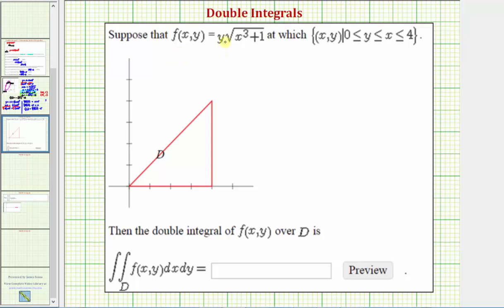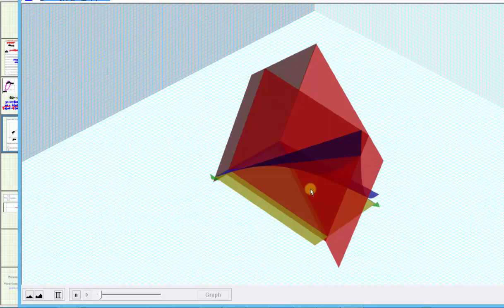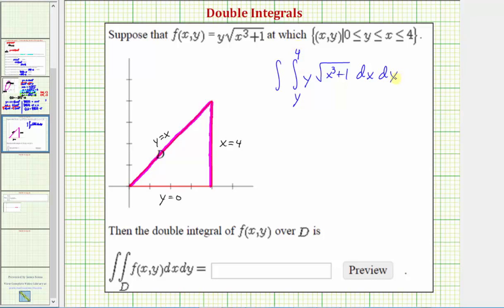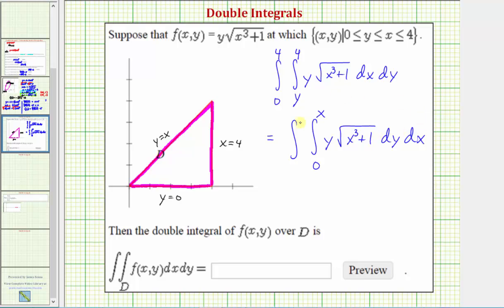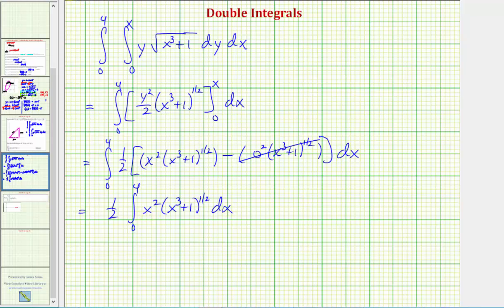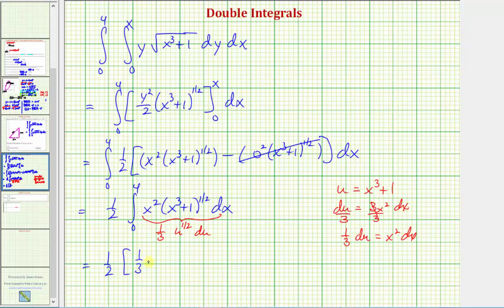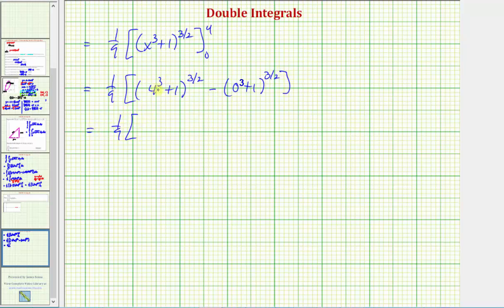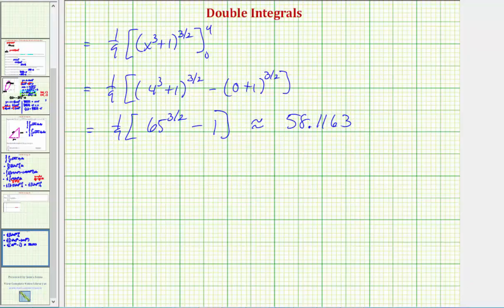Ex: Evaluate a Double Integral to Determine Volume - Change Order of Integration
This video explains how to evaluate  a double integral that represents volume.  The order of integration is changed to make the integration easier.